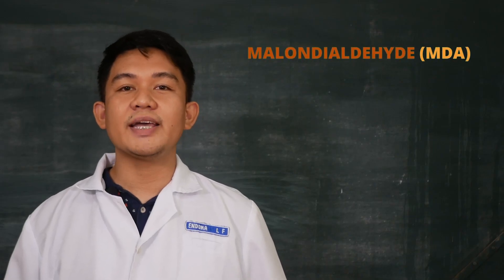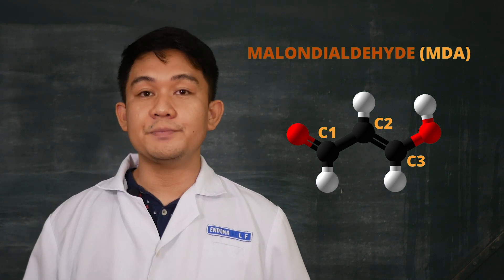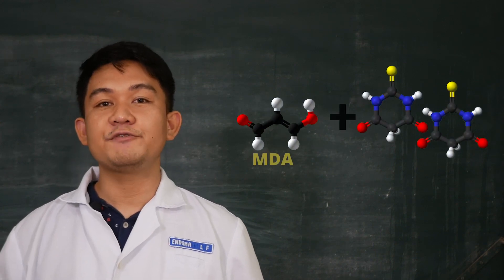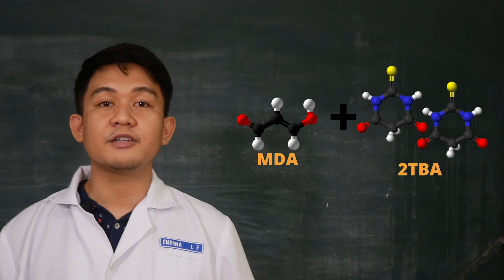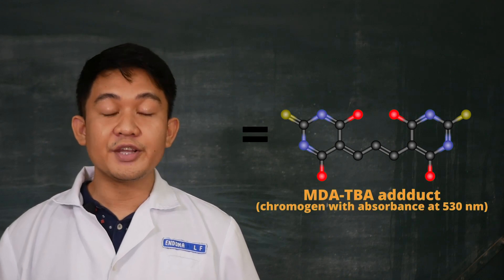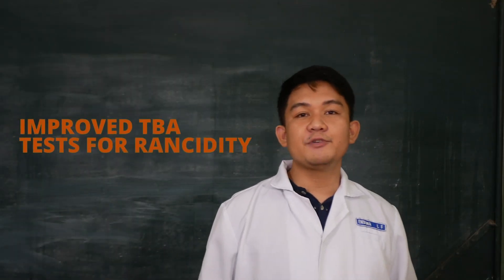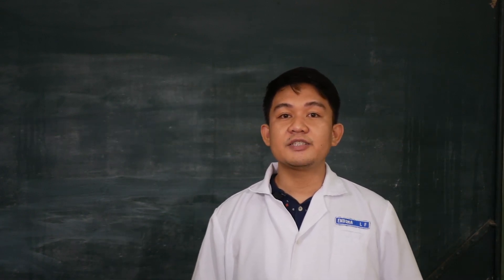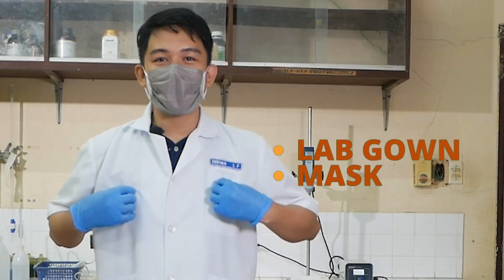CONDUCTING TBARS ASSAY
Fish and fishery product’s nutritional value as well as its sensory characteristics and palatability are negatively affected by oxidation.This video describes one of the tests on how to measure the extent of lipid oxidation in fish meat - TBARS assay. You may have also heard about the TBA test but they are just similar. The TBARS assay or TBA test measures secondary products of lipid oxidation in fish meat.

For more information about the TBARS assay, please visit these links:

Lemon, D. (1975). An improved TBA test for rancidity. Halifax Laboratory New Series Circular, No. 51, 1–4.

Papastergiadis, A., Mubiru, E., Van Langenhove, H., & De Meulenaer, B. (2012). Malondialdehyde Measurement in Oxidized Foods: Evaluation of the Spectrophotometric Thiobarbituric Acid Reactive Substances (TBARS) Test in Various Foods. Journal of Agricultural and Food Chemistry, 60(38), 9589–9594.

Robles-Martinez, E. Cervantes, & P. J. Ke. 1982. Recommended Method for Testing the Objective Rancidity Development in Fish Based on TBARS Formation. Canadian Technical Report of Fisheries and Aquatic Sciences No. 1089

Vyncke, W. (1970). Direct Determination of the Thiobarbituric Acid Value in Trichloracetic Acid Extracts of Fish as a Measure of Oxidative Rancidity. Fette, Seifen, Anstrichmittel, 72(12), 1084–1087.